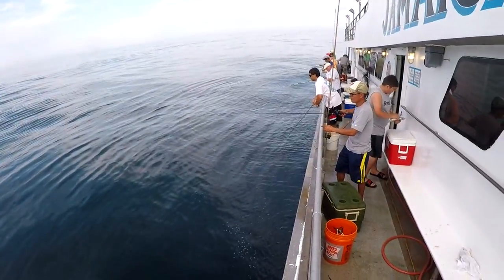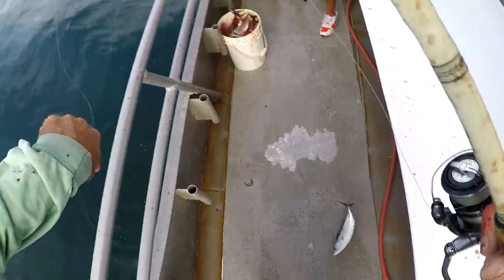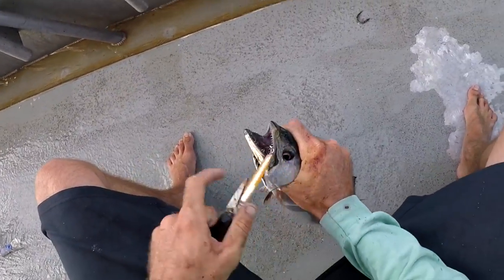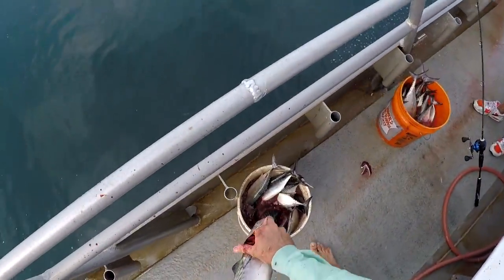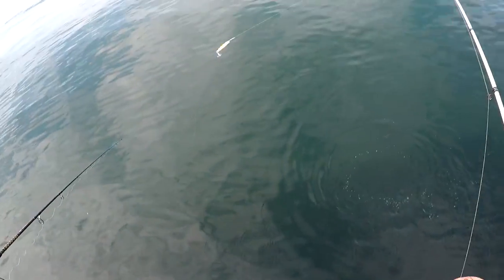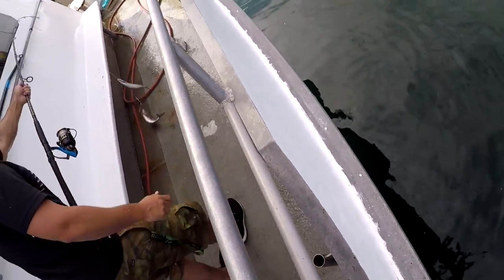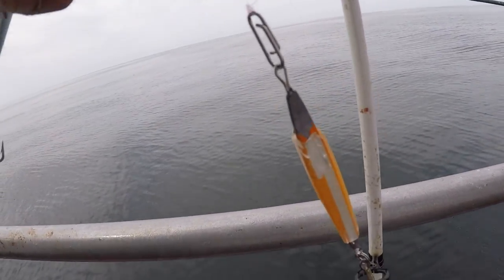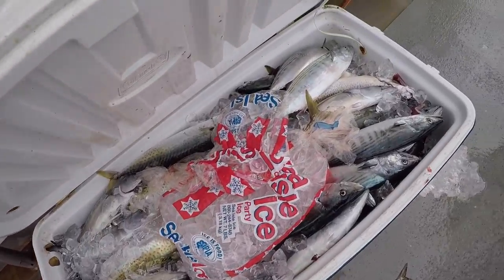Went Savage on the BONITO!!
serious editors block these days, so many videos to edit but so little time. This one is from last week, something different, a great day of Bonito Fishing in the Big Jamaica out of Brielle NJ. There was no catch and release this day, as the bonito are a highly prized food fish and there is no limit or regulation on them, in order to maximize the eating experience with these fish, you must bleed them out, it is a good sushi grade fish which is delicious both raw or cooked.

The boat drifted and chummed and instantly had a school of bonito to the surface, I started filming after about 40 minutes of fishing after the bite got a little silly. This was the best Bonito fishing the Jamaica has seen since their start in 1977, I do not know much about this fishery considering I do not get out on boats often, but as far as surf fishing goes, catching a single bonito from shore is very tough anywhere here on the eastern seaboard. For 2 hours in the morning every drop down resulted in a bite from a bonito. Later in the day the chub mackerel moved in a little thicker, and by the end of the day we were getting very few bonito and mostly all bluefish and chub macks, a good mixed bag of fish.

The lure Im using is a hogy epoxy jig

Reel is a shimano saros 2500

10lb sufix 832 Braid on that reel

25lb yozuri fluoro (cheaper than seagaur)